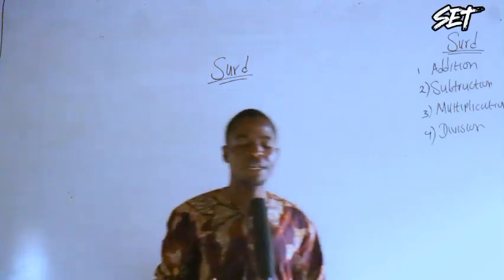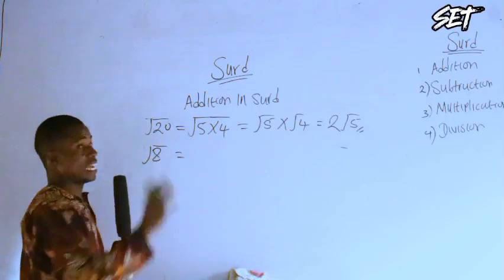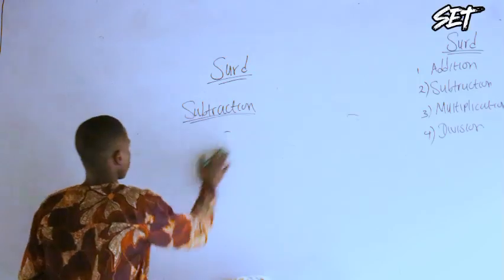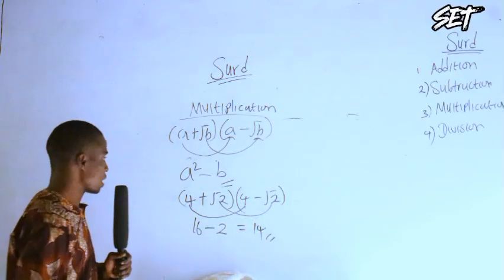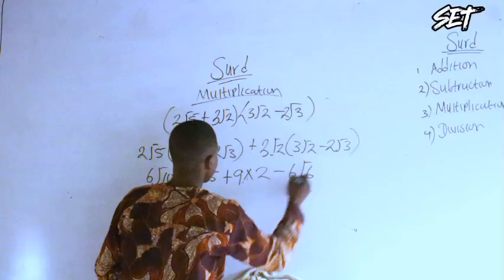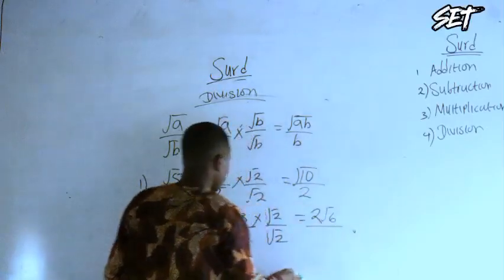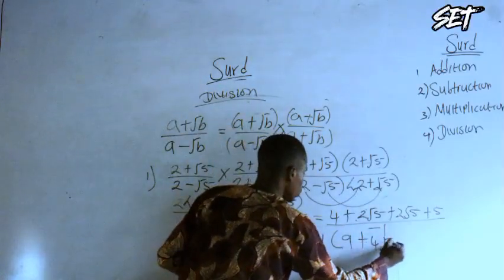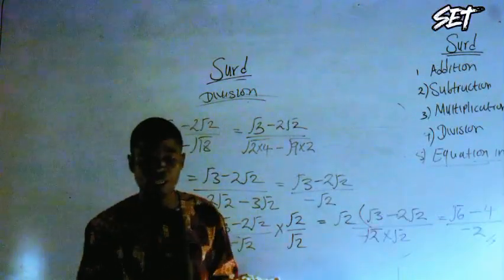part 2 SURD